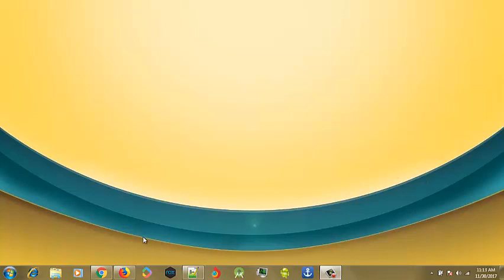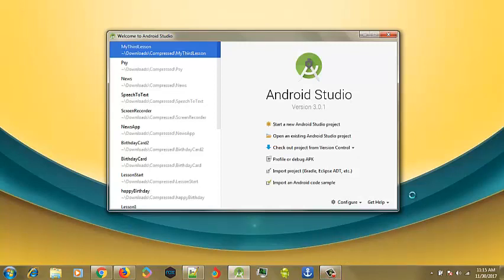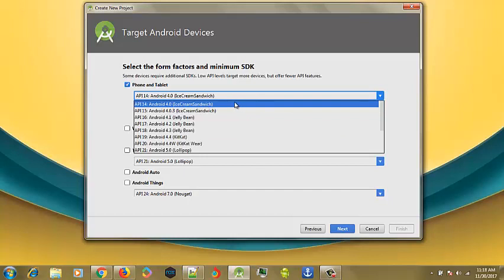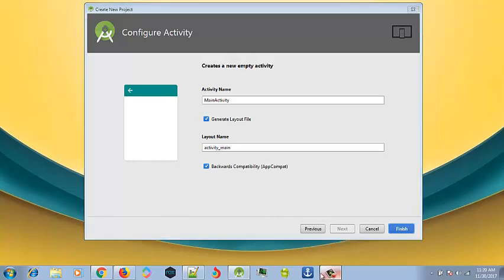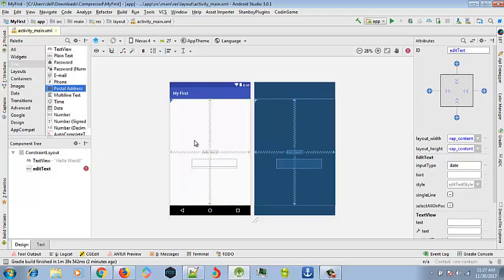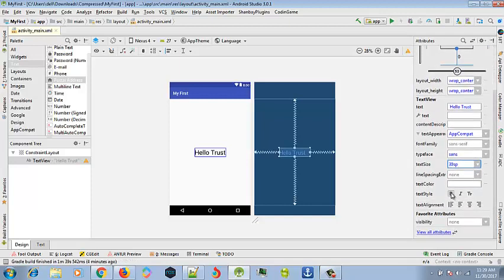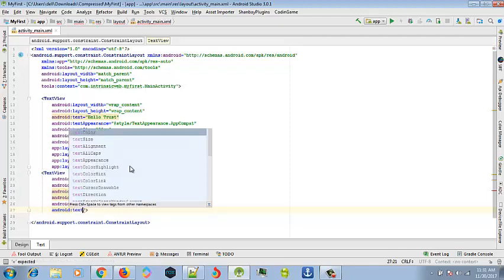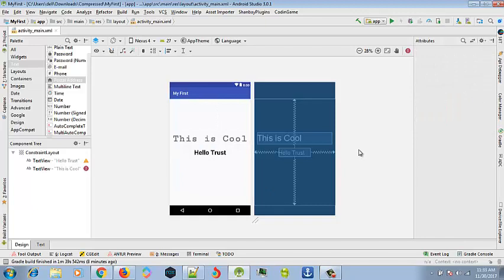Create your first Android App using Android Studio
Hello guys in this tutorial you will learn how to create your very first Android Application using the Google recommended software called Android studio..

Requirements:
1. Basic Computer Knowledge
2. Internet connection
3. Android Studio Software

if you have all the above requirement go on ahead and watch the video to learn how to download and install your android studio software on your computer then follow the steps in the video to create your first Android Application